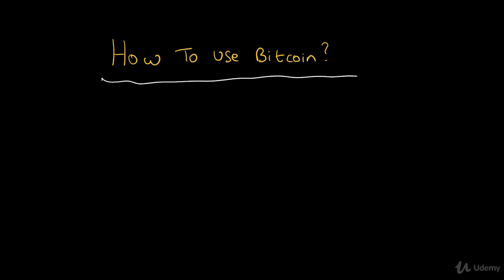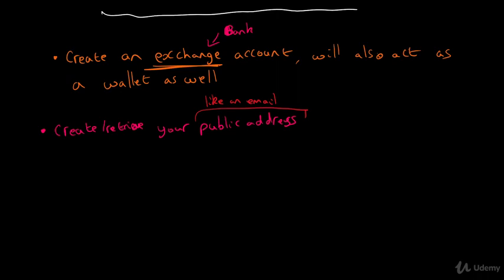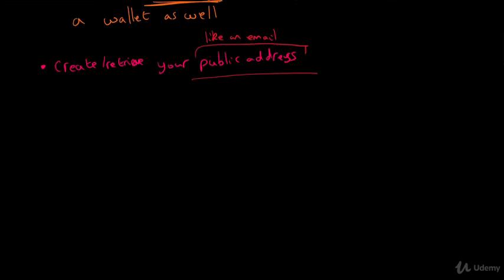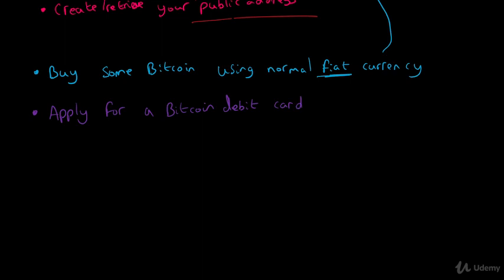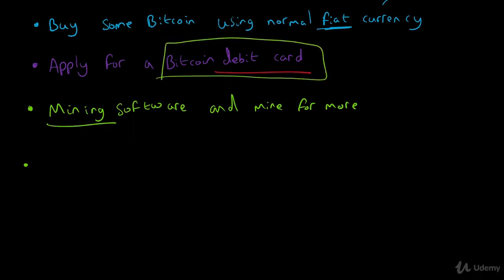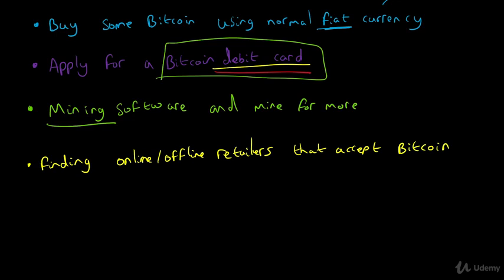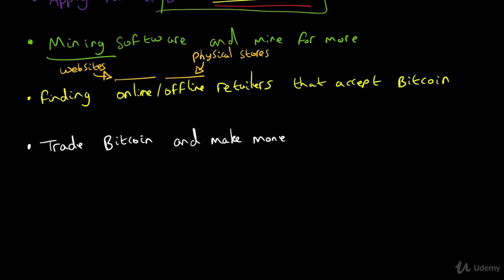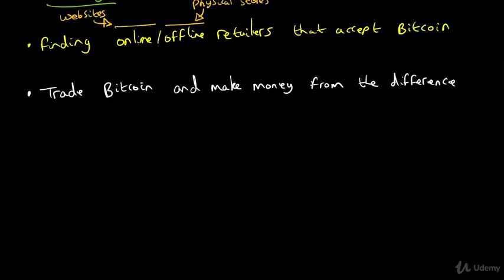Blockchain & Cryptocurrency (Bitcoin, Ethereum) Essentials : How To Use Bitcoin?